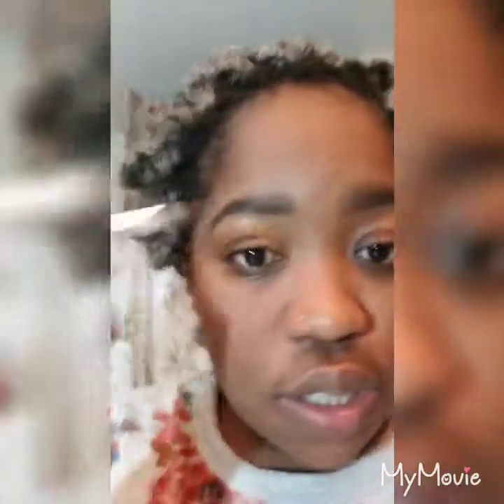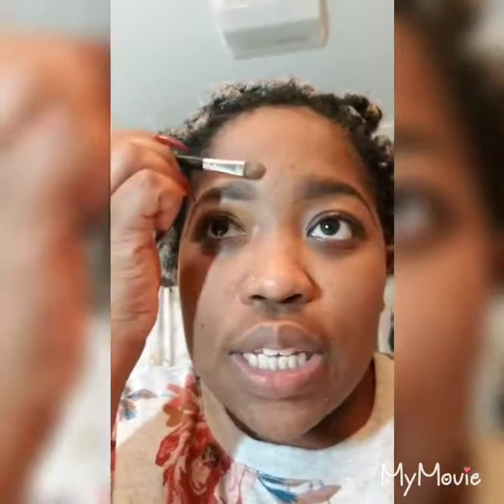Vlog43 Make up tutorial gone wrong 🤣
Bontle and I decided to do a make up tutorial, could you rate the best? 🤣